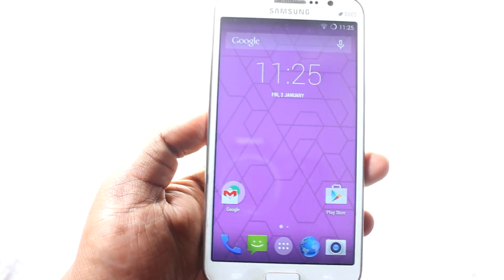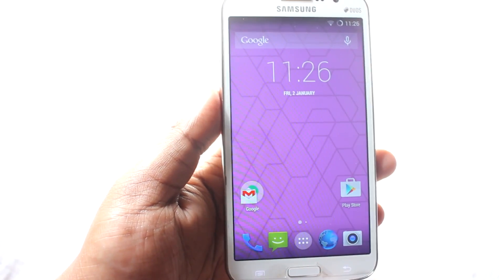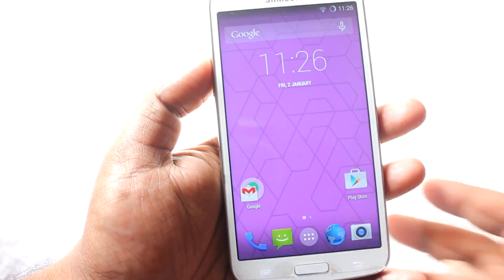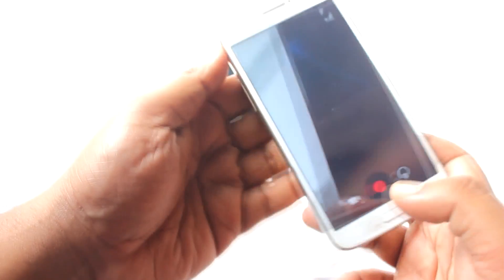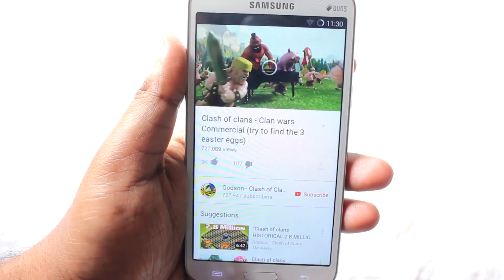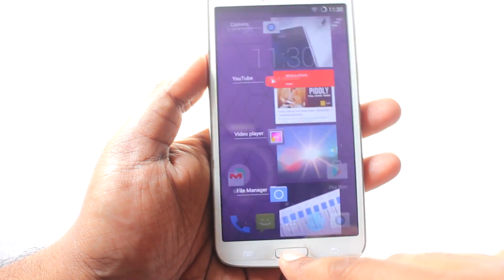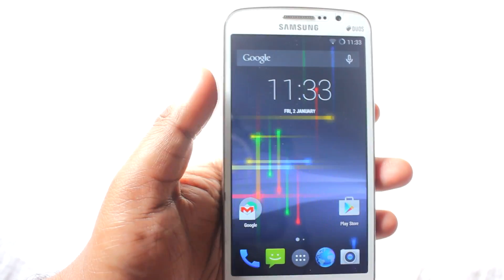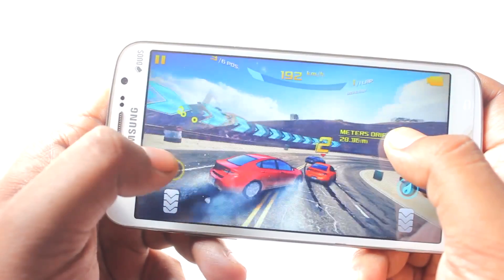CyanogenMod 11 Stable Galaxy Grand 2 | Follow up Video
Special Thanks The Developer Apavayan for building CyangenMod 11 for Galaxy Grand 2
This is a follow up video of the CyanogenMod 11 review for Grand 2 which did on 24th December, on 27th Dec the Developer released a more stable build for cm11 on Grand 2 where lots of issues have been fixed,
Some of the bug fixes are :

Auto Rotation
Most of the sensors nw works
Video Play back
Youtube video playback
Video Recording

so the only issue which is left is the 2nd sim calling.

Now the Rom is preety stable and can be used as a daily driver.

thankx for Watching this video

- Anindya